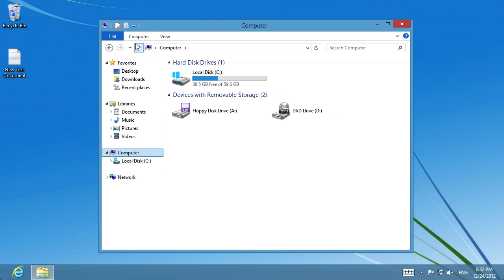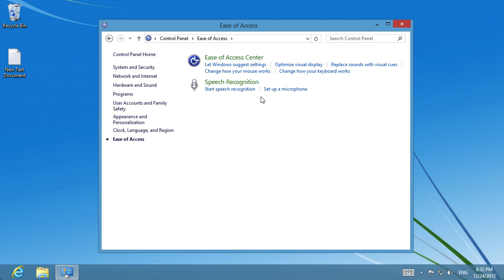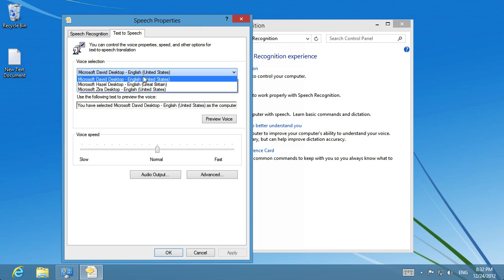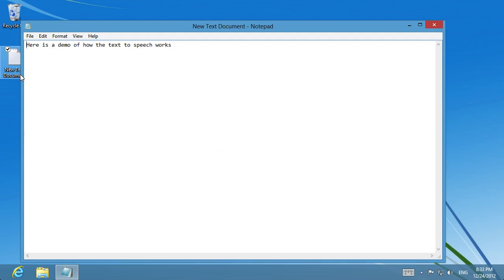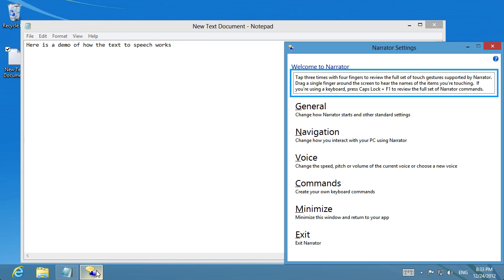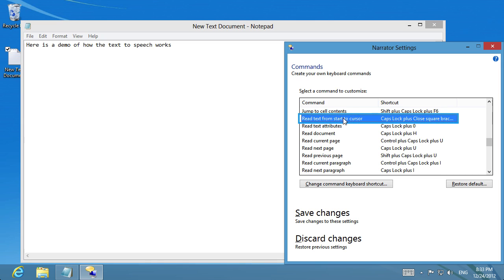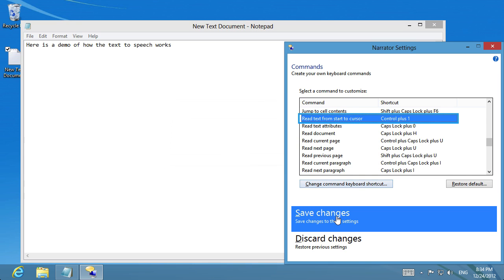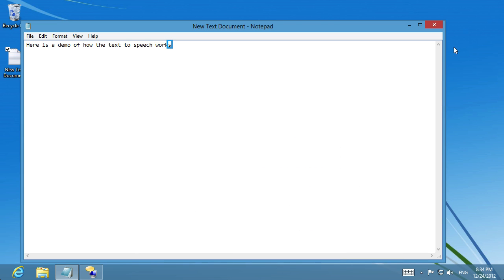How to use Text-to-Speech in Windows 8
Learn how to use text-to-speech in Windows 8

In this video tutorial we will show you how to use text-to-speech in Windows 8.

In order to use text-to-speech in Windows 8, open the Windows Explorer. In the opened window press on "Computer". Go to the "Computer" tab and open the "Control panel".

Choose the "Ease of Access".

In the following window click on "Speech Recognition".

Select "Text To Speech" from the menu in the left.

In the pop-up window select the voice that you prefer from the drop-down menu. Press "OK" and close the Windows Explorer.
Open a document with a text. Open the "Narration assistant" by pressing "Windows key + Enter".

In the pop-up window's menu choose "Command".

In the following window select the command to customize. In our case, we will customize the command "Read text from start to cursor".

We will assign a "Ctrl+1" shortcut for this command. Click "Save Changes".
Now go to the opened text document. Click the left mouse button at the end of the text. Press the "Ctrl+1" on the keyboard for the narrator to read the text.